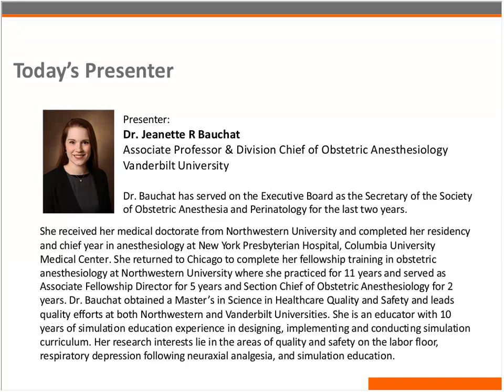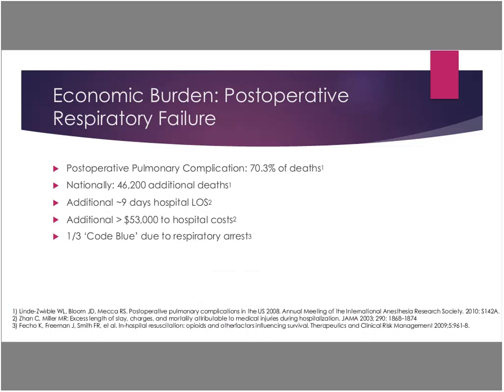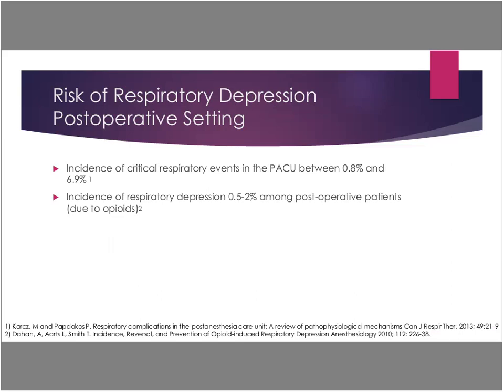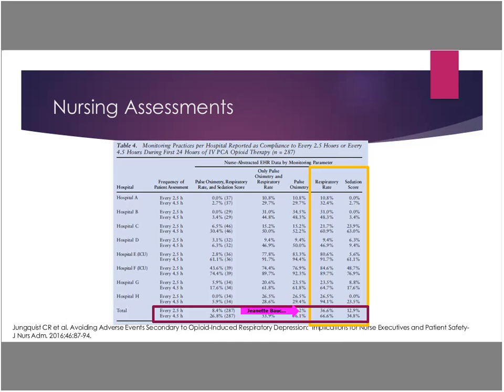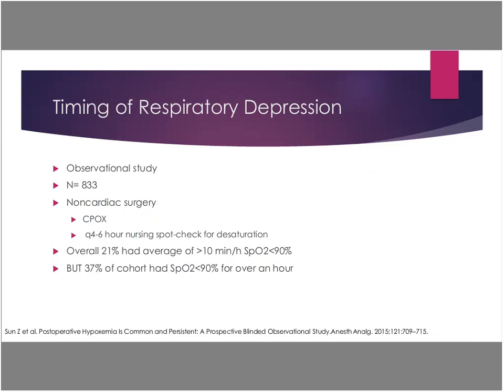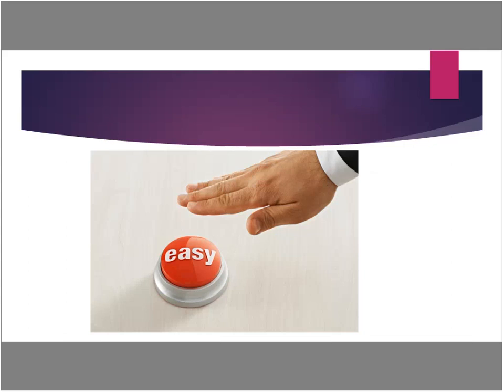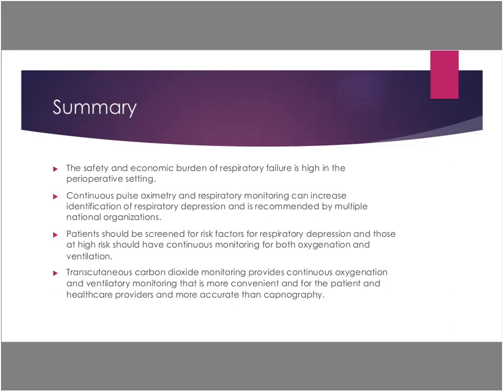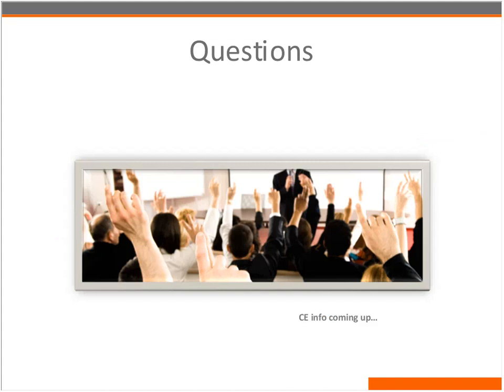Transcutaneous CO2 Monitoring: Alerting the Anesthesia Provider to Impending Respiratory Depression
Ventilatory monitoring is essential to detect respiratory depression over the course of procedural care from intraoperative sedation to postoperative analgesia. Respiratory depression occurs in up to 6.9% of patients in the postanesthesia care setting. Of note, 29% of Joint Commission sentinel events and 97% of Anesthesia Closed Claims caused by opioid administration were deemed preventable with better monitoring.